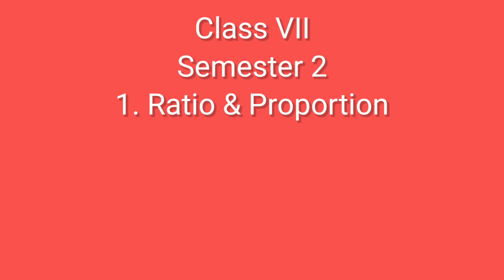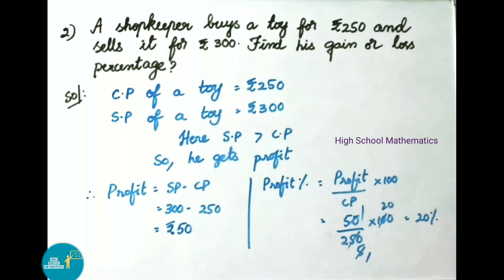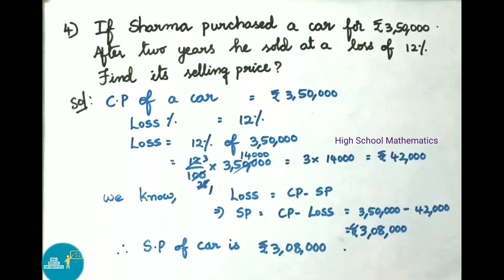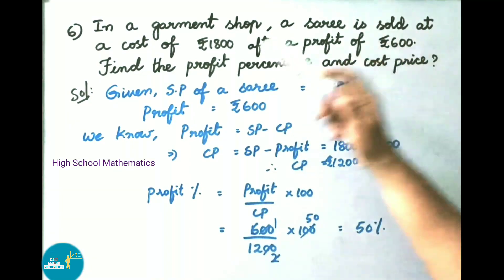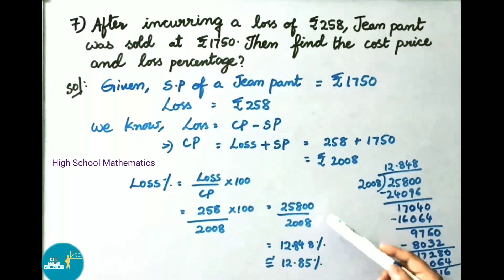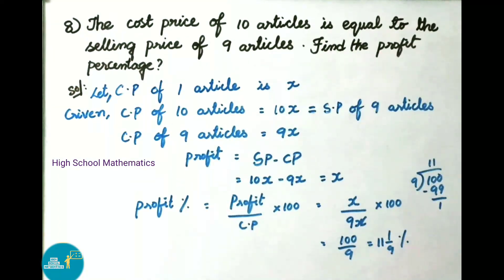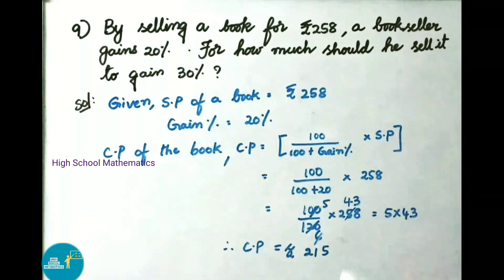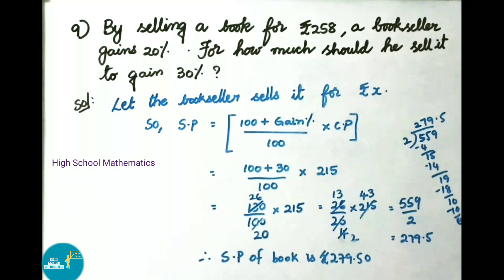Ratio & Proportion - Exercise 1.5 - Class VII || A.P State New Syllabus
In this video , you can learn Class 7 - Semester 2 - Chapter 1 - Ratio & Proportion - Exercise 1.5 - 1 to 9 sums.

Watch other videos on  Semester 2 - chapter  1 – Ratio and Proportion